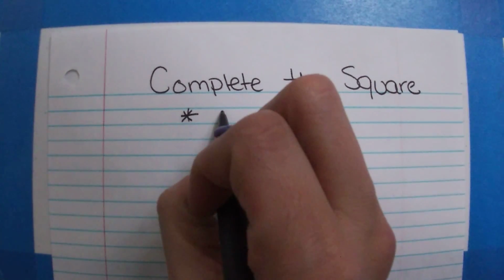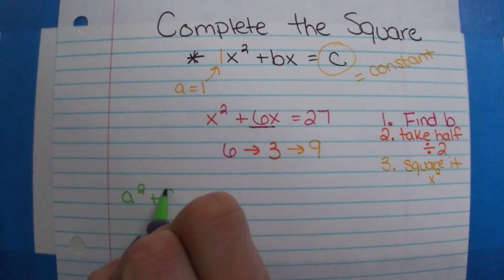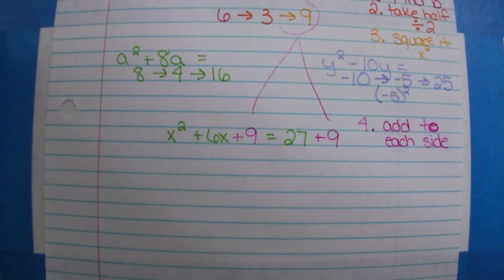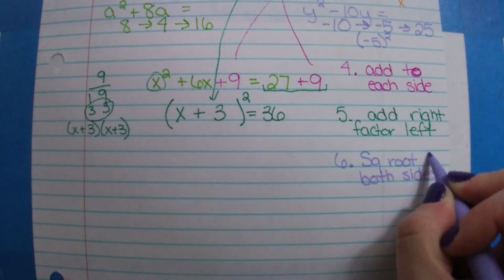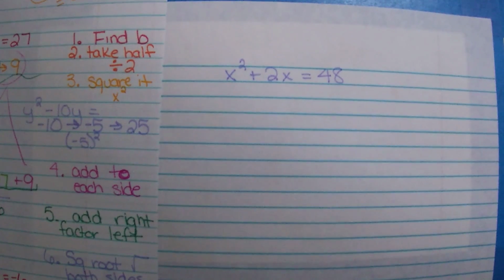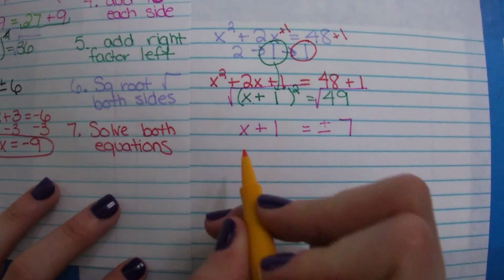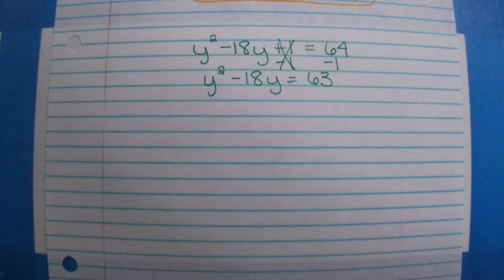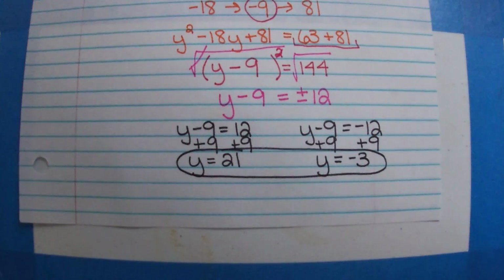Complete the Square Rational Answers, elearning